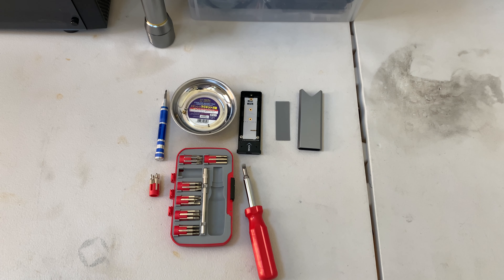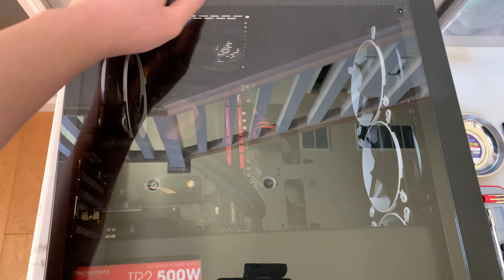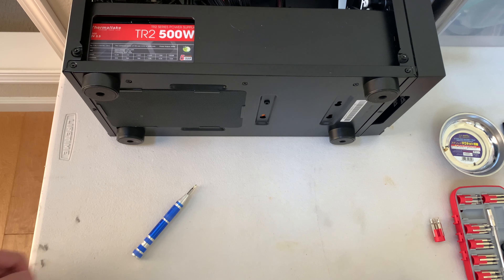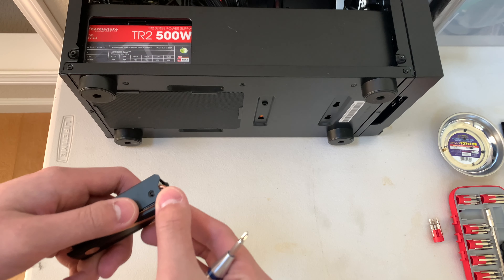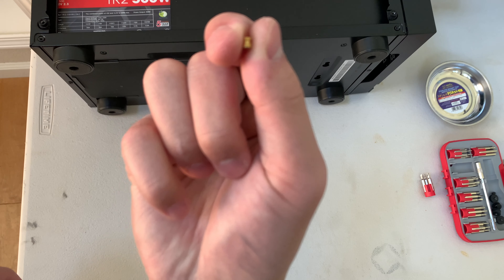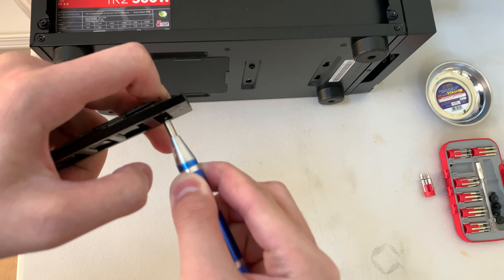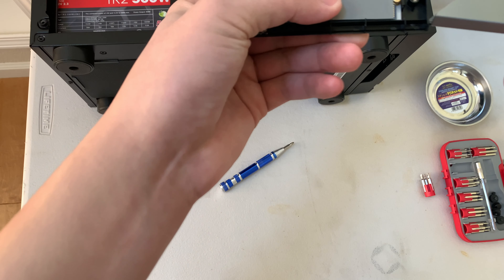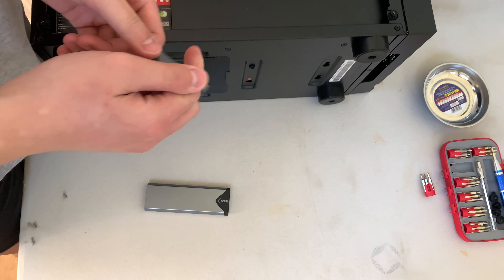How to build an External M 2 SSD